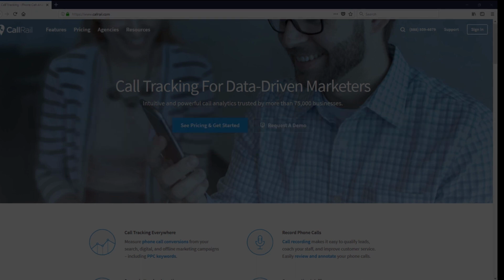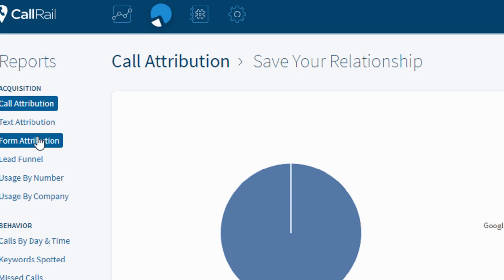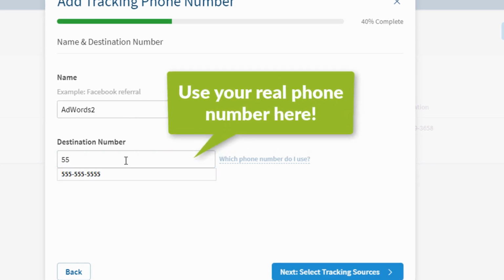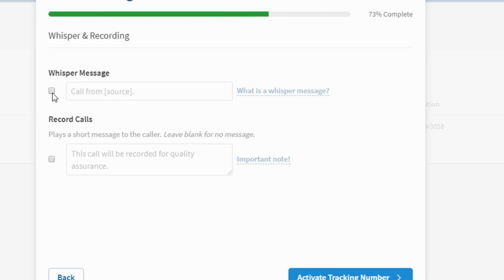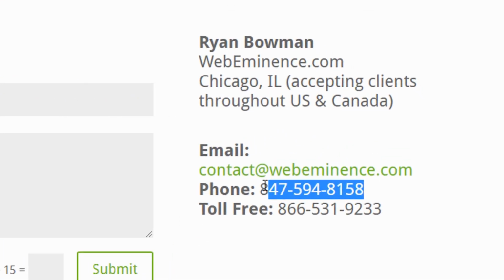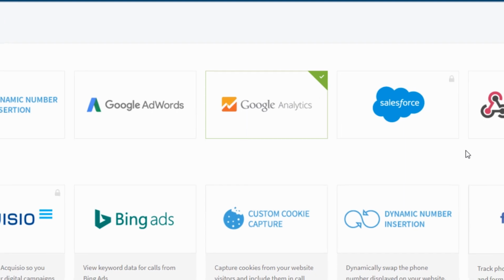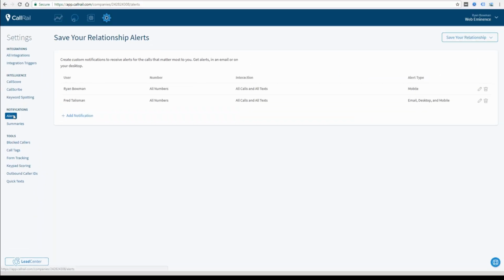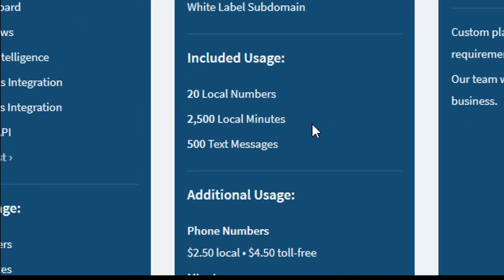CallRail Review - TRACK Phone Calls from AdWords Advertising and ALL Advertising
CallRail offers call tracking that will make any small business owner feel like a marketing ninja. Check out the easy to use interface and powerful tools in this video. I specifically show settings for tracking phone calls from Google AdWords since that is the main way I use CallRail, but you can track phone calls from any online and offline sources.